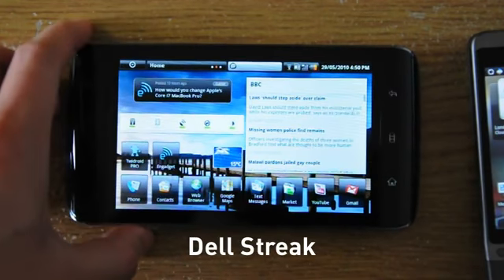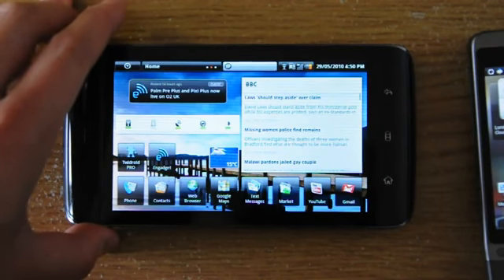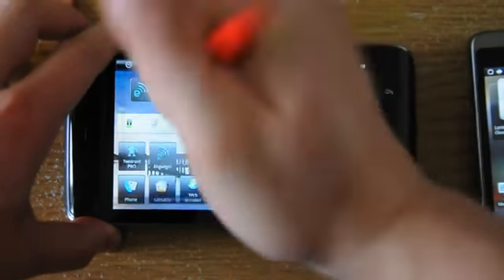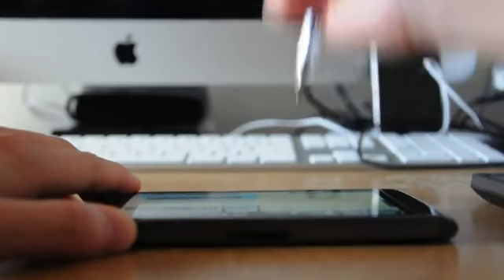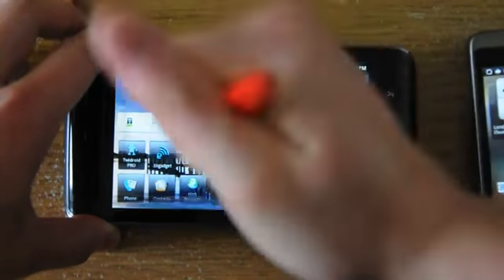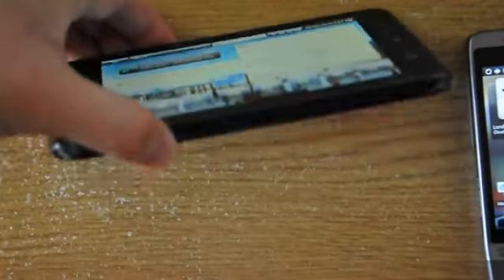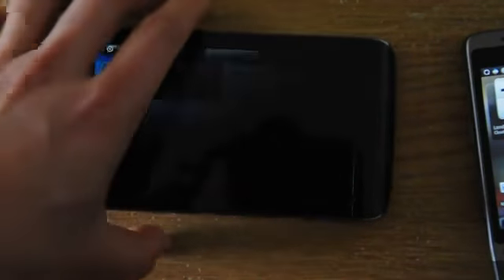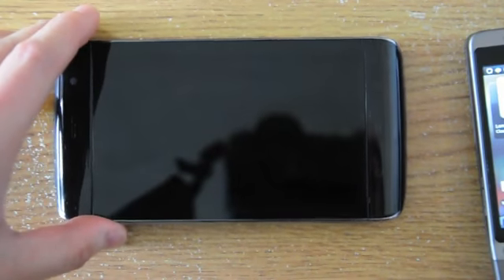Video test man hinh Dell Streak